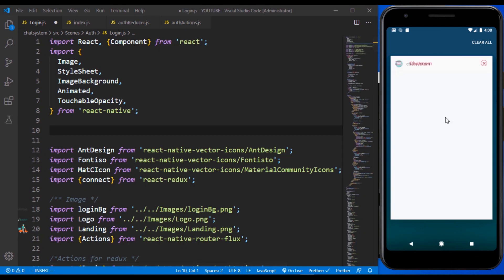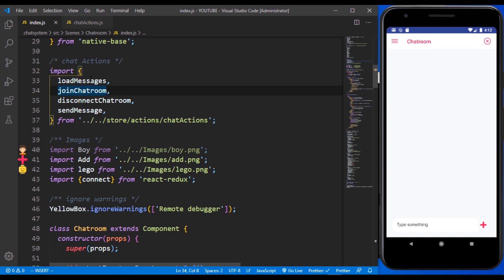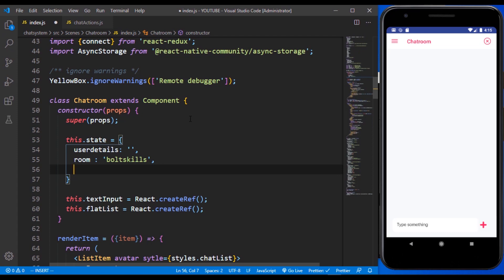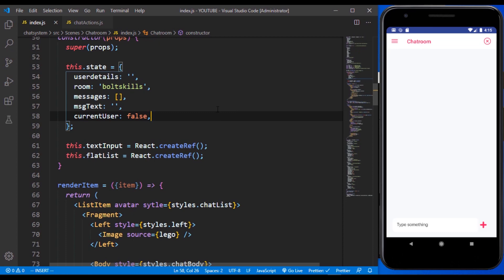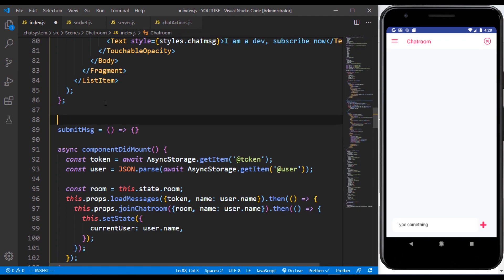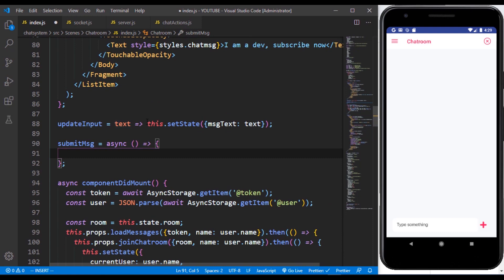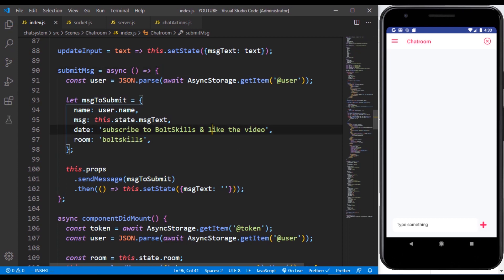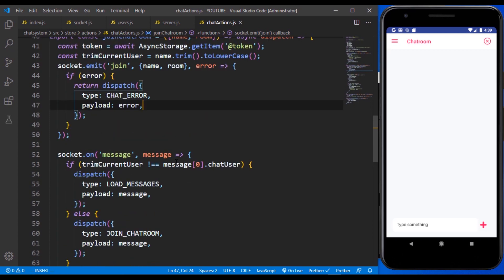socket.io real time load messages - react native socket chat app.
This video teaches you on how you can load your messages from node api using socket io.